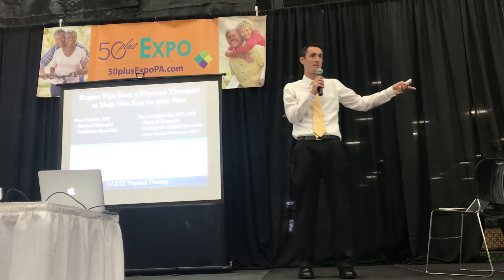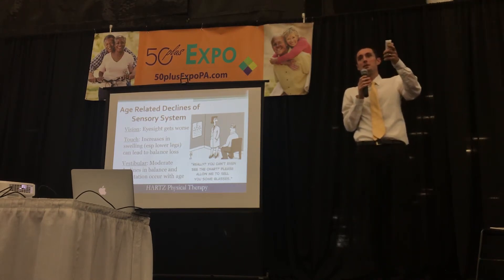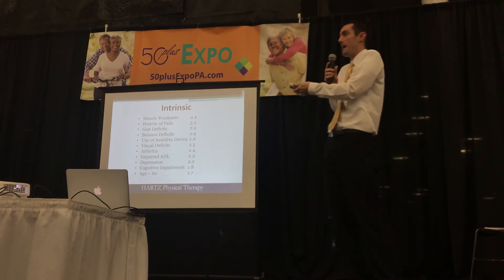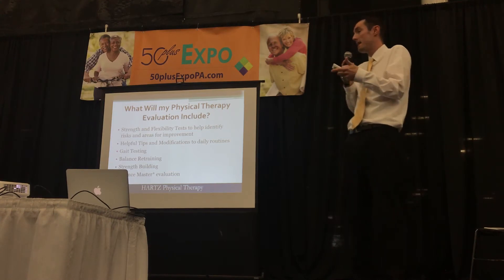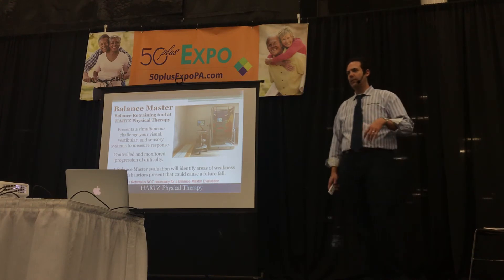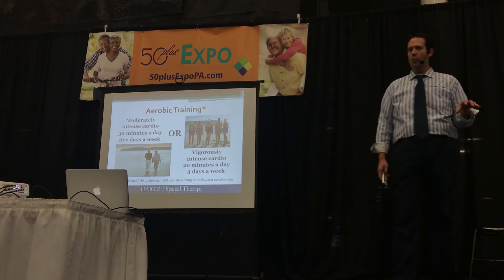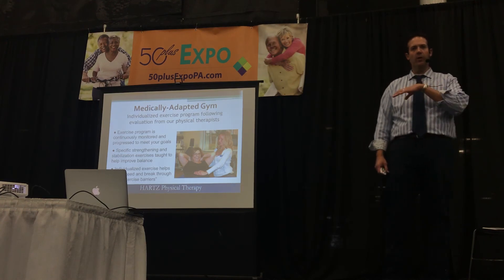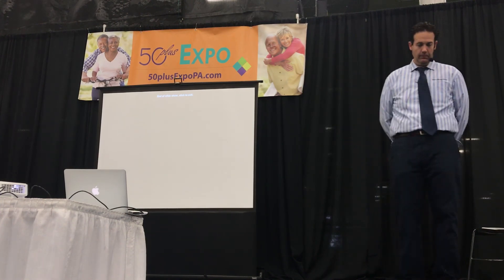Decreasing Fall Risk for Seniors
Physical Therapists Drew Nesbitt and Hayden McDevitt speak to seniors about how to decrease fall risk as we age and what to do if you have a fall.